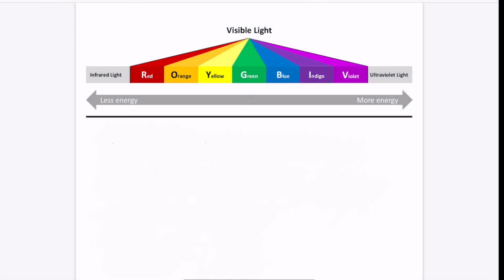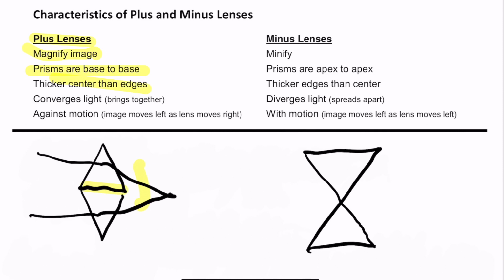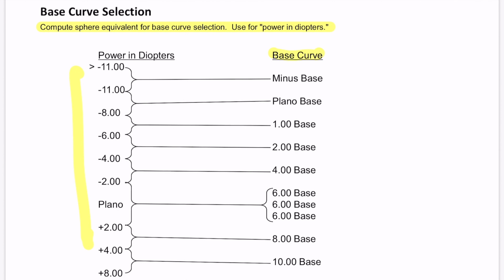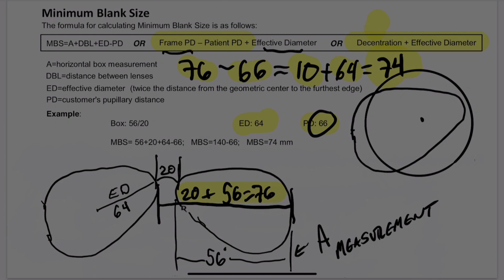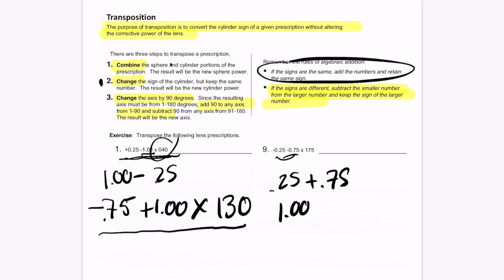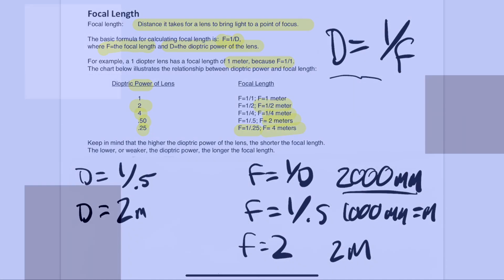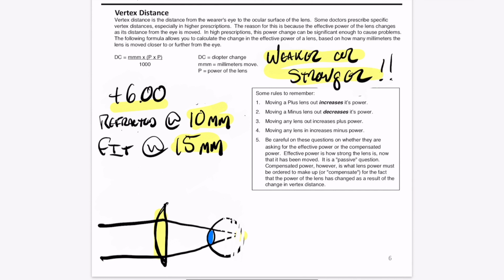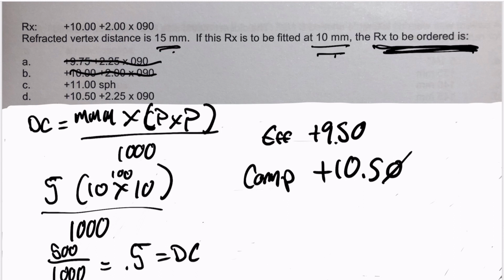ABO Review video 1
This is the first video in the set of the ABO Review Course